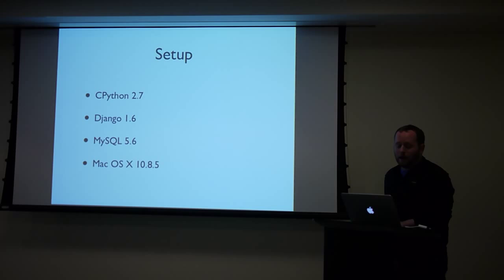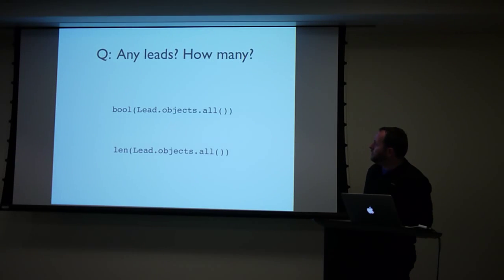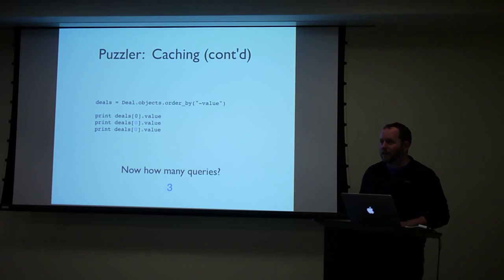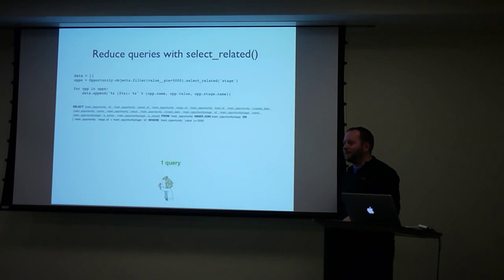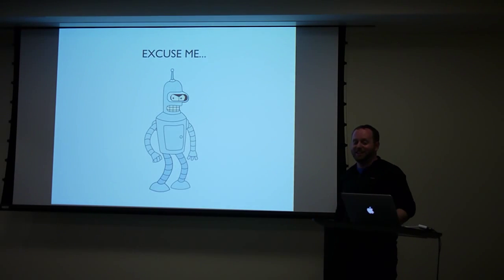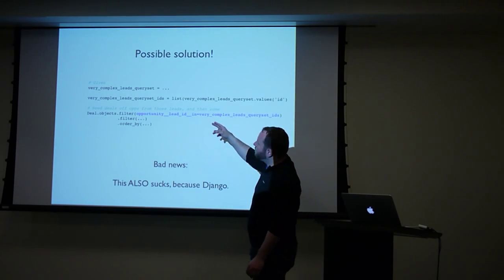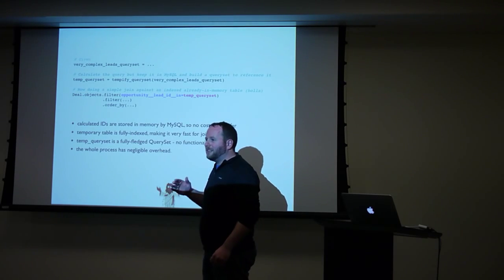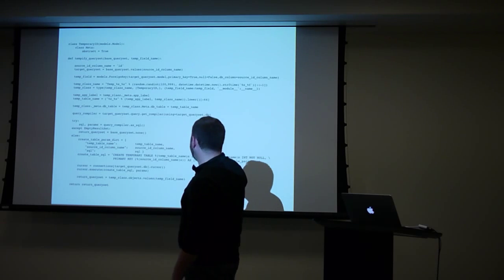Ben Greene - Performance Tuning in Django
Breaking the Speed Limit with Django QuerySets and MySQL - learn no-duh, oh-okay, and holy-moly methods to make your Django QuerySets fast.

Bio:  Ben Greene is a startup coder whose journey through Boston's startup scene - TechStars, Backupify, Boundless Learning, and most recently InsightSquared - has taken him from Ruby on Rails through Scala and now at Python and Django.  Ben doesn't claim to be an expert in much, but when it comes to squeezing performance out of the Django object layer, he's learned a thing or three that he thinks you'll find interesting